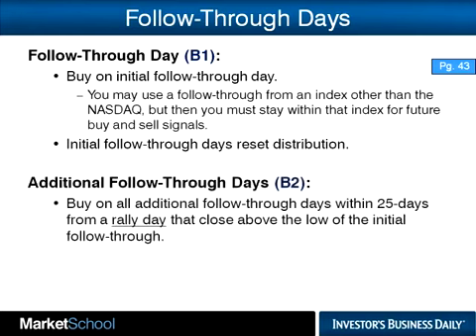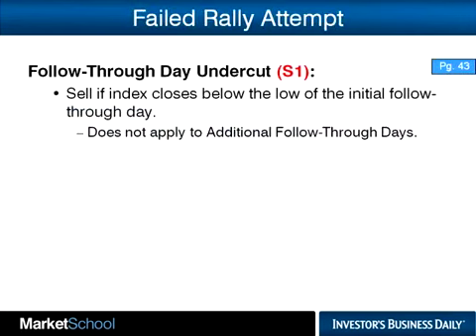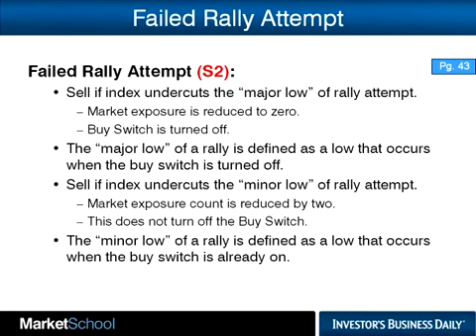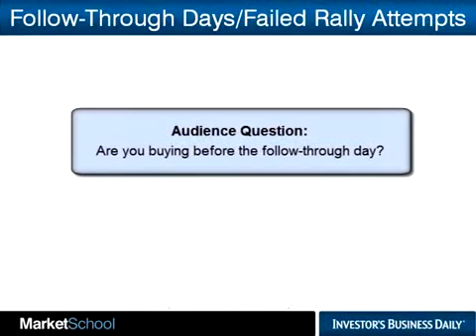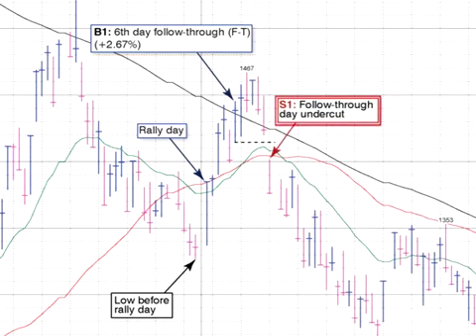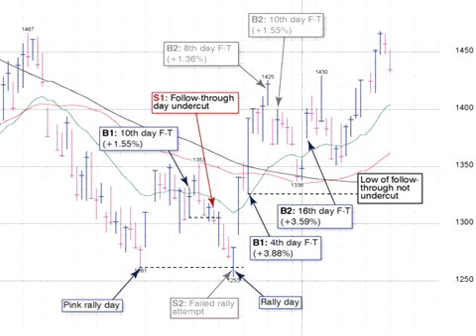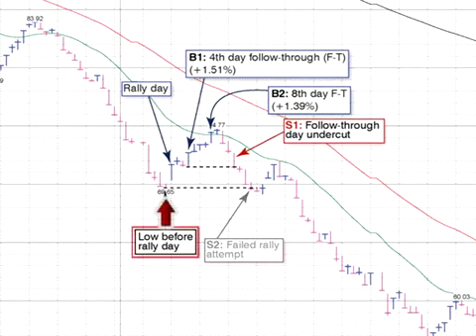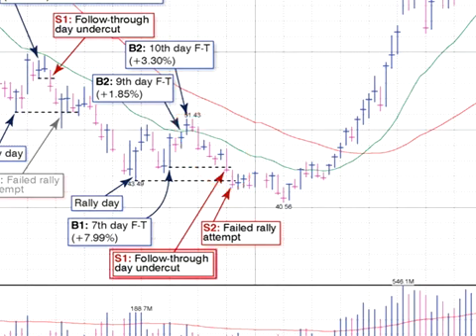03 Follow Through Days and Failed Rally Attempts